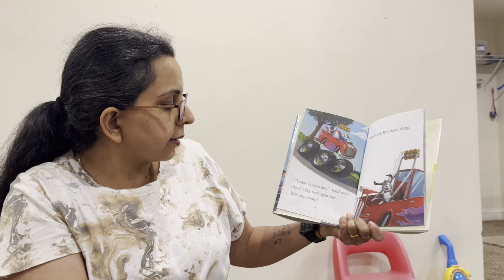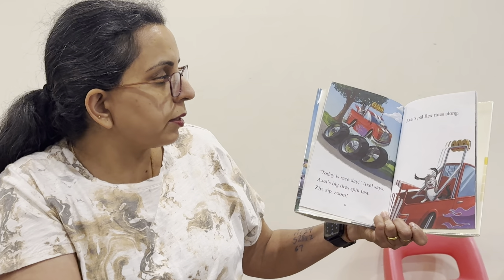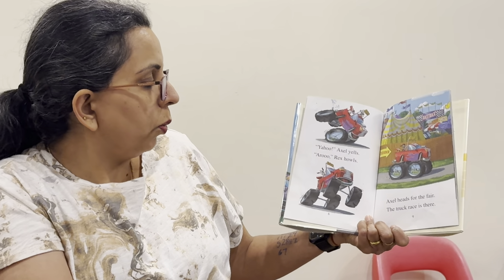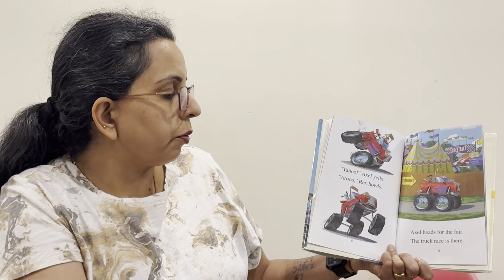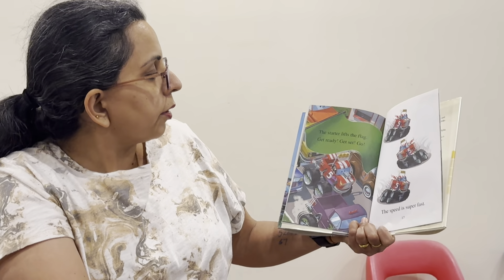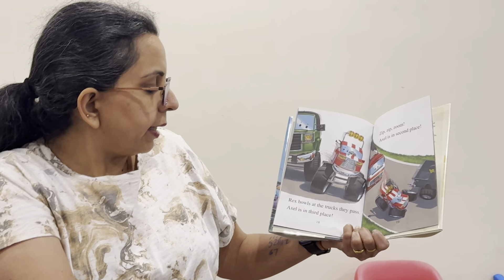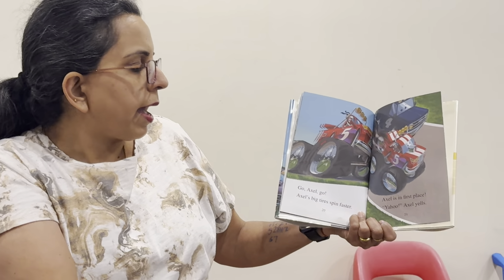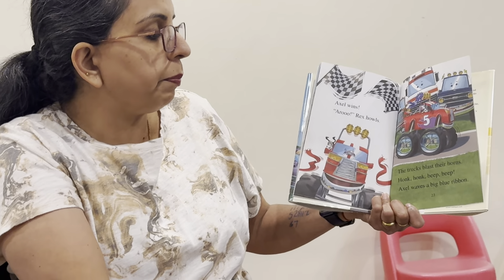Axel the truck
Axel the truck is a fun book to read about the racing cars. Read aloud in an interactive manner.